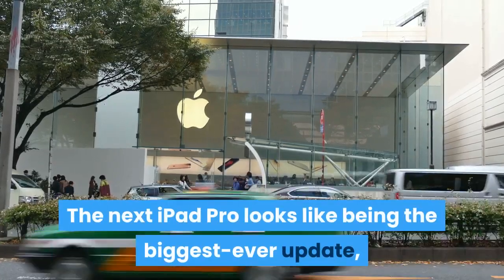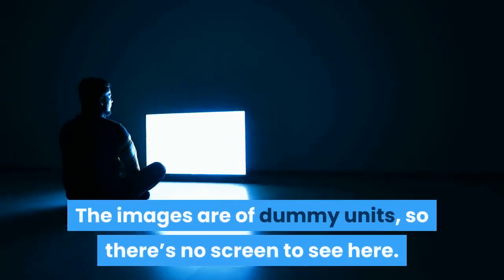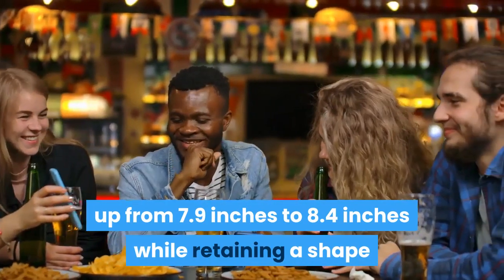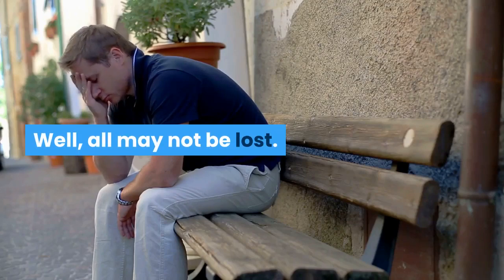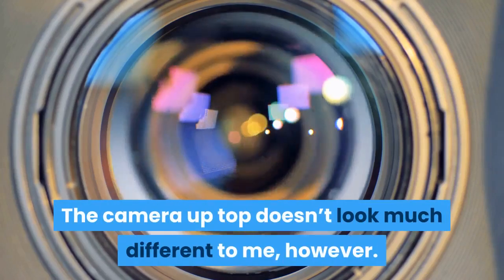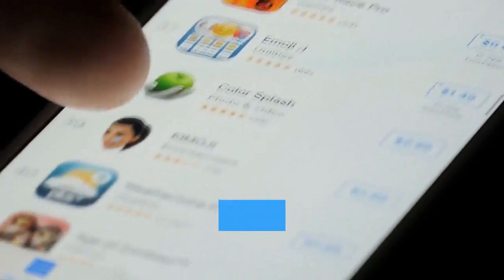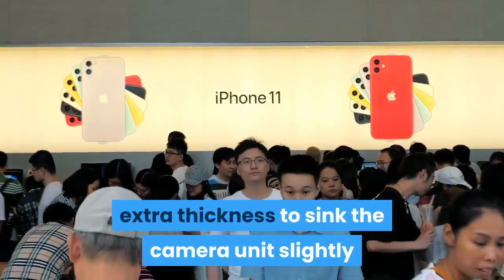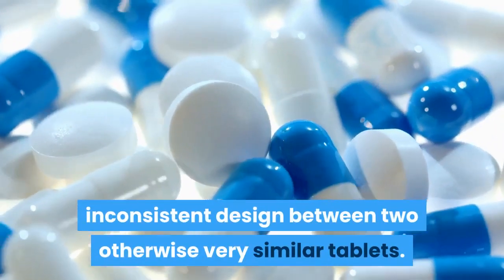iPad Pro 2021 Images Leak Showing Pro & iPad Mini In Spectacular Detail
The next iPad Pro looks like being the biggest-ever update, although for all the rumors, one key question is still hanging in the air. It’s very nearly with us, it seems, and now a new leak has photographs to show what it’ll look like. Just as intriguingly, the iPad mini features in the images, too. The pictures, which come from Sonny Dickson, give us some important new clues and confirmations. The images are of dummy units, so there’s no screen to see here. The pictures show what’s claimed to be the iPad Pro in two sizes, presumably the 11in and 12.9in models we’re expecting and the iPad mini, which is where things get interesting. See, there have been plenty of enticing rumors in the last few months that the iPad mini was about to get a bigger screen, up from 7.9 inches to 8.4 inches while retaining a shape and size similar to now, thanks to slimmer bezels. In other words, the cool, flat-edged design of the iPad Pro and new iPad Air would not be replicated on the new mini which would instead have the actually-still-quite-cool curved back found on the mini now and the regular iPad. It was even said that the next iPad mini would continue to have the Touch ID home button at the bottom edge. Well, all may not be lost. Although the leaked images show an iPad mini that is drastically similar to the current model, remember these are chassis dummies only, not the final things. And I’ve just compared the mini in the picture to my own and I’d say the Touch ID button on the alleged model is way lower on the front that on my tablet. So, maybe there will be a bigger display. The camera up top doesn’t look much different to me, however. Well, we’ll have to wait and see but the very fact that these presumed tablets are all together at the very least seems to confirm that Apple is poised to launch three new iPads in the near future. On to the iPad Pro models. We think we know that a whole new screen tech, miniLED is coming to the 12.9in iPad Pro, but that the 11in will stick with LCD. Recent rumors have also hinted that the overall design will be near-identical to current models and that’s borne out here, apart from two things:1. The camera unit looks thinner on the 12.9in versionThat’s entirely consistent with the rumor that the 12.9in iPad Pro was going to be very slightly thicker than now. If that’s the case, then Apple could have made the most of this extra thickness to sink the camera unit slightly so there’s less protuberance.2. There’s no Smart ConnectorI’m rarely certain of much, but I’m sure of this: this is a mistake. Apple has gone to such lengths to make the magnificent Magic Keyboard fit perfectly to the Smart Connector on the iPad Pro, that it’s unlikely to ditch it now. What’s more, it’s even more unlikely there would be inconsistent design between two otherwise very similar tablets.